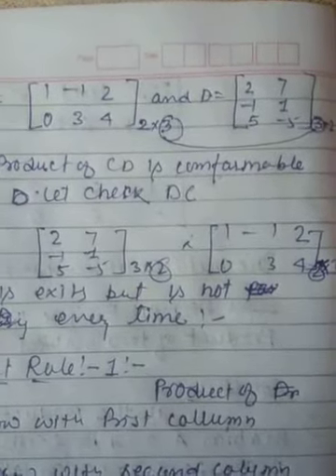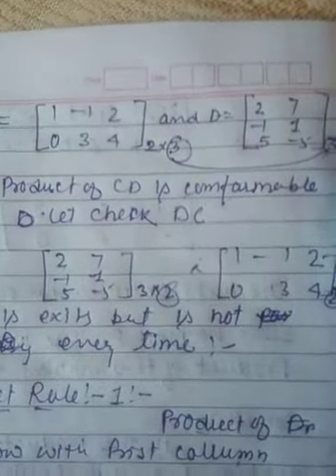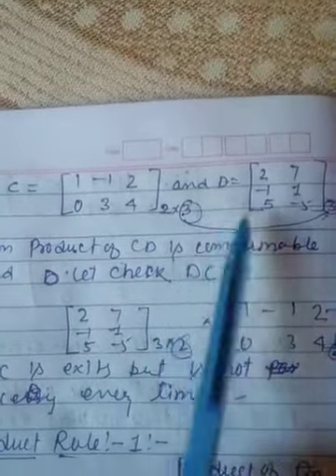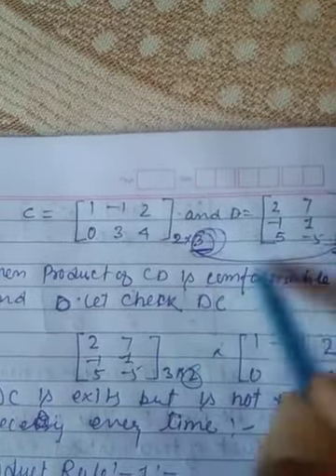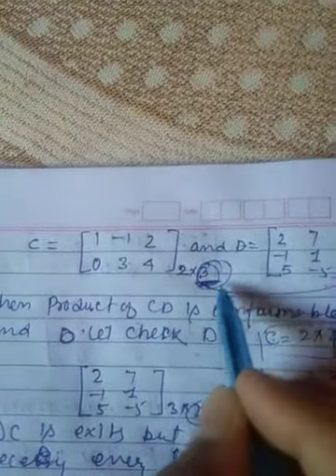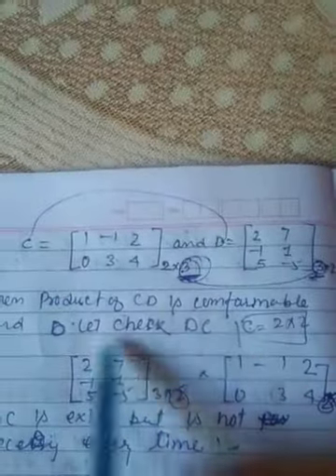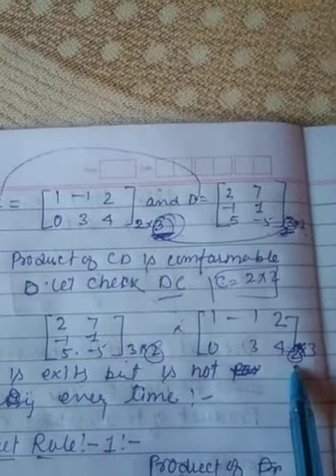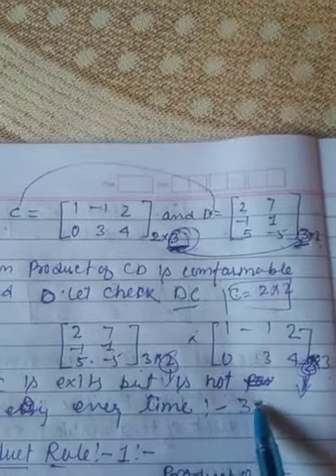Matrices product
Product of two matrices